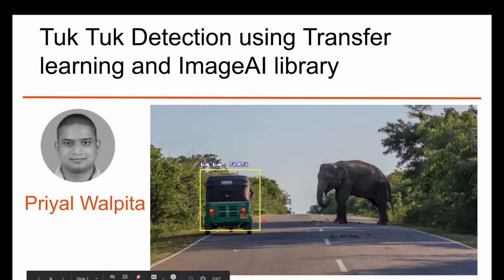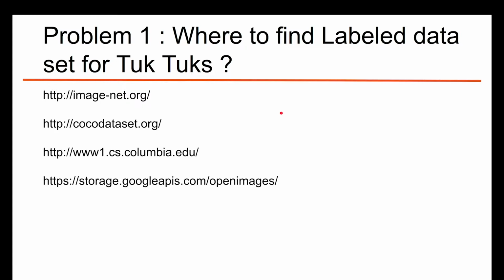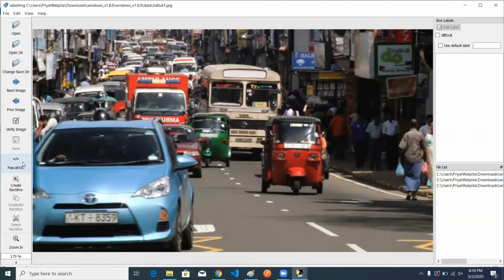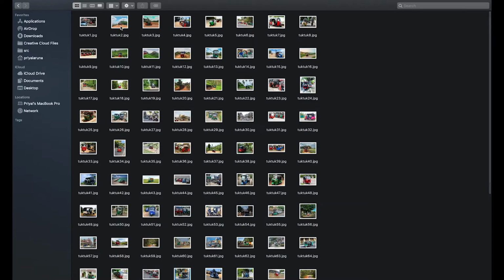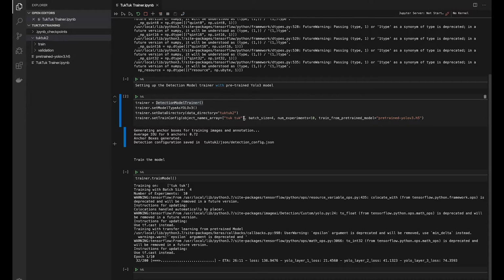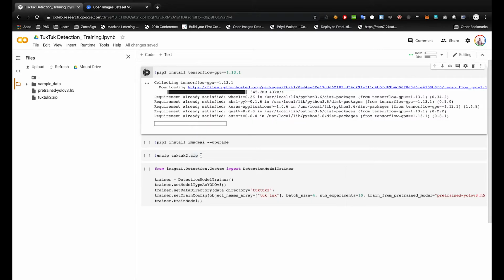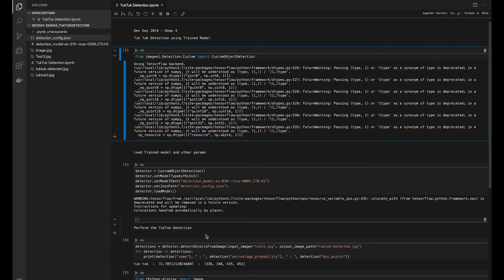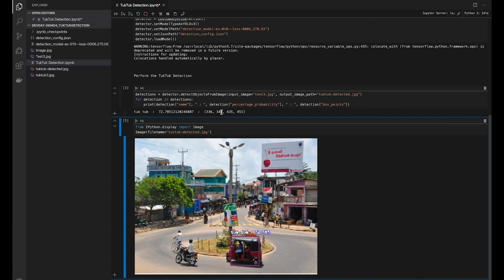Build AI Model to recognize custom image objects from the scratch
This video describes how to create a custom image object detection model using transfer learning. The example code is using the ImageAI library. Using these code samples, you can create your own model to identify any custom object.